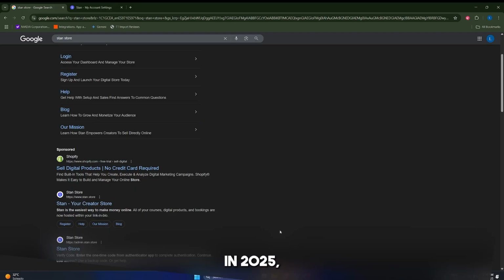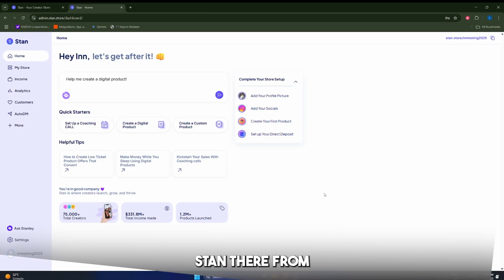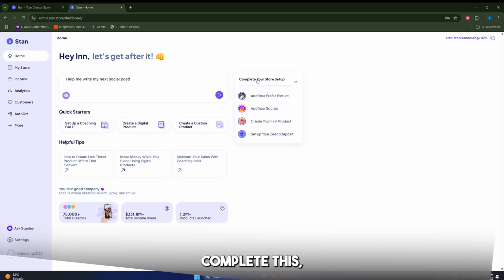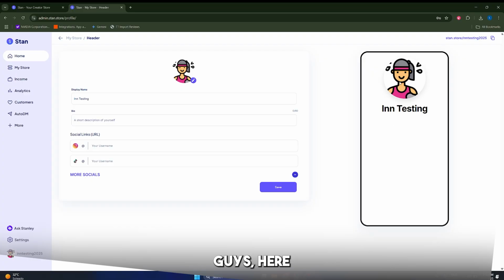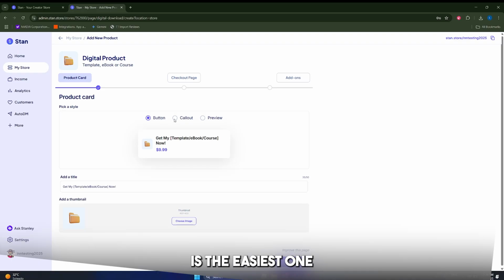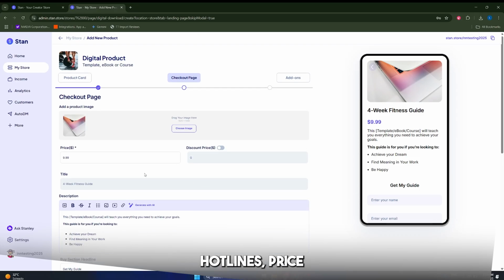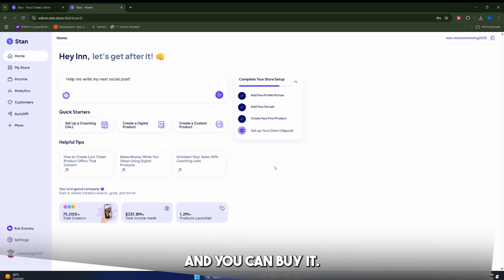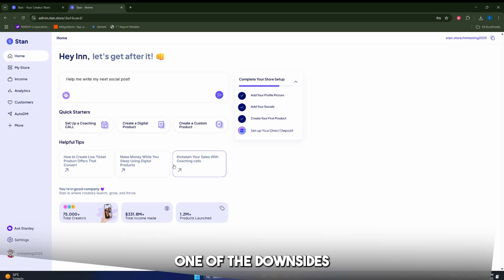Stan Store Digital Products Tutorial (2026)